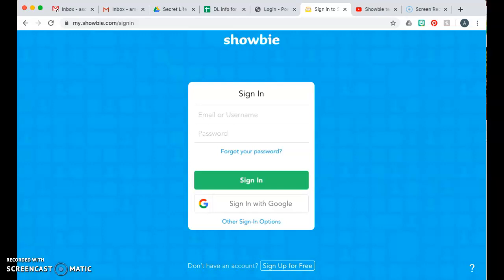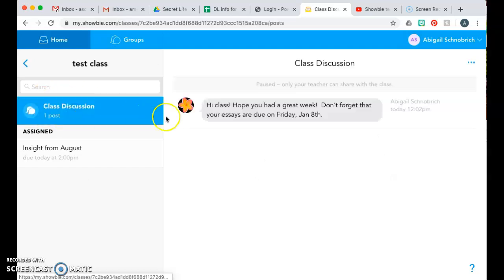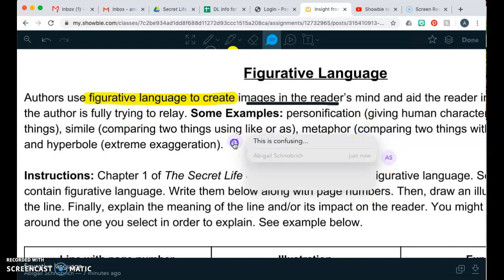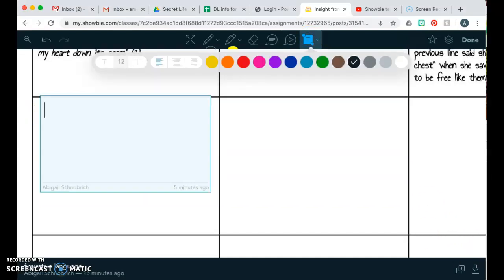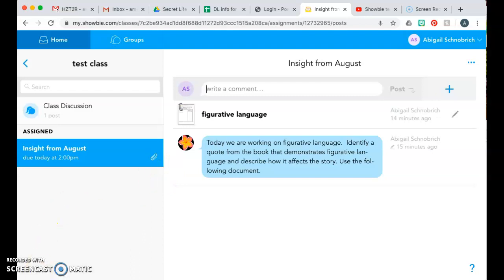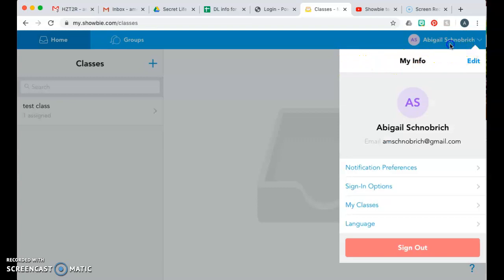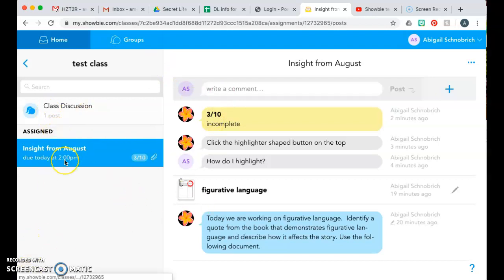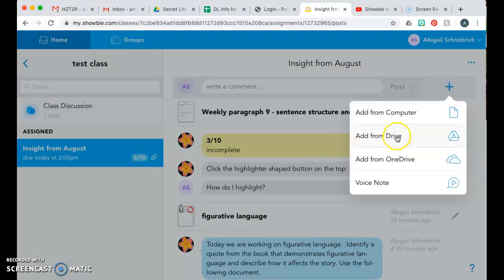Showbie walk through